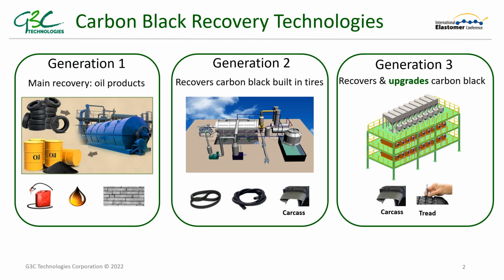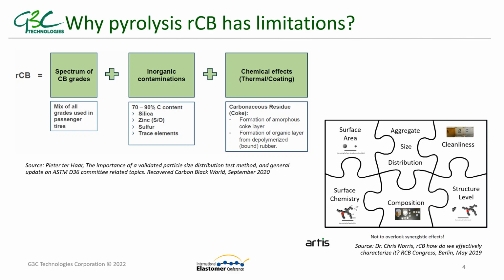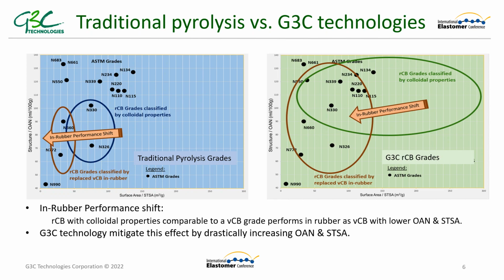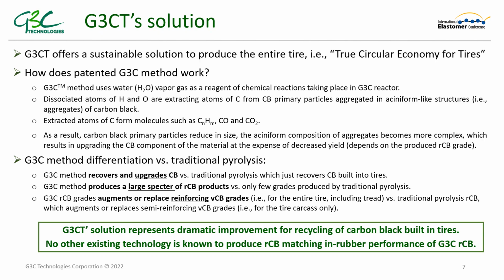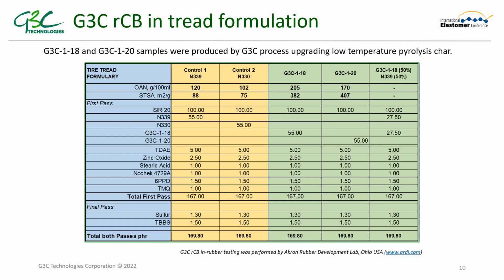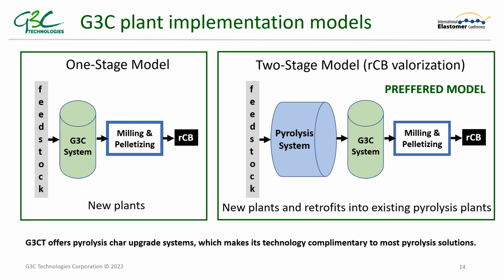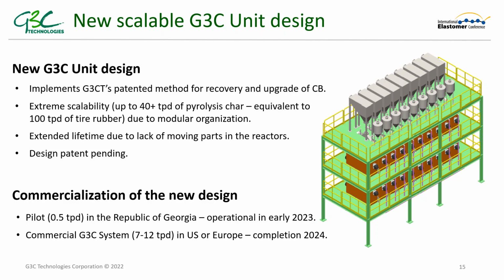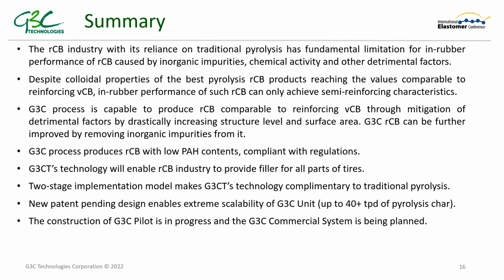Presentation at the 2022 Intl Elastomer Conference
Vitaly Khusidman presenting at the 2022 International Elastomer Conference, Knoxville TN, on October 12, 2022